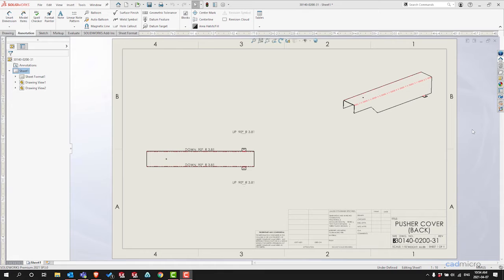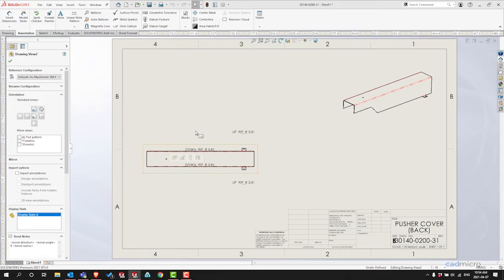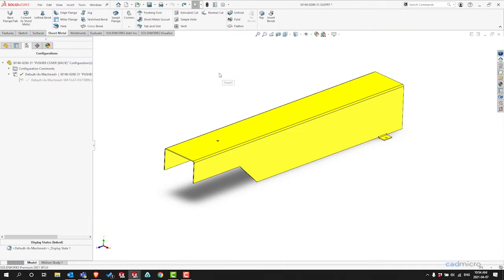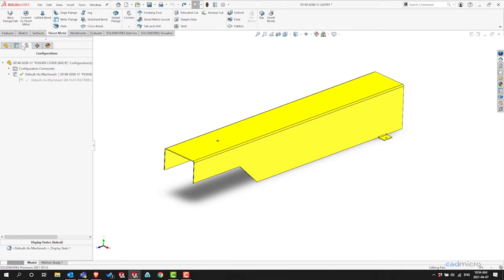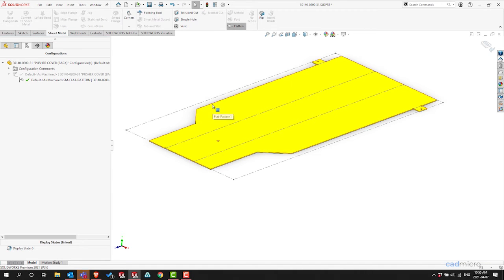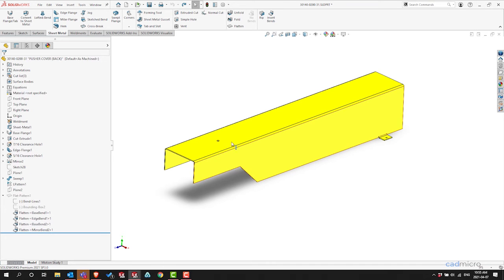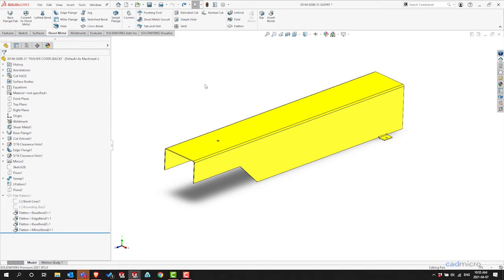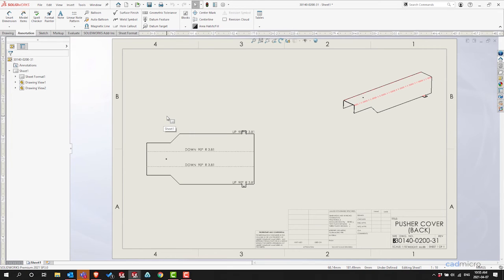Tech Tip: How to Fix a Flat Pattern Issue in a Drawing Sheet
In this week's Tech Tip, we show you how you can fix a standard error in the sheet metal component in SOLIDWORKS.